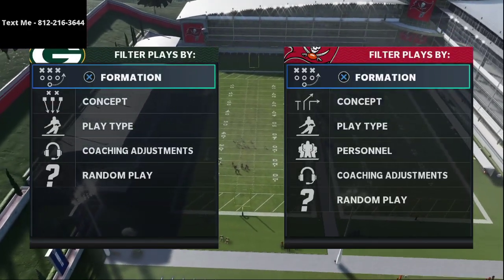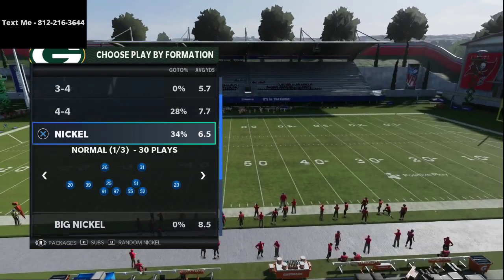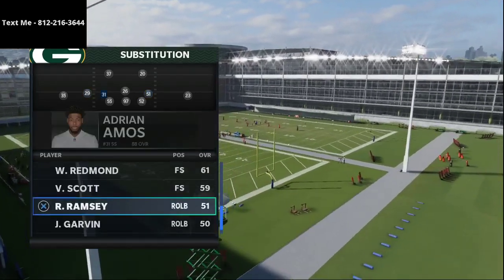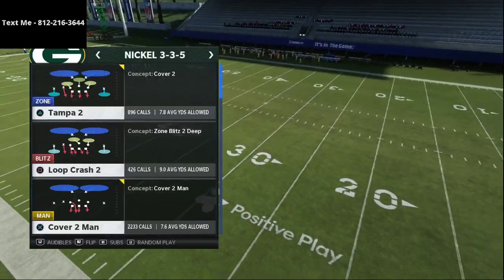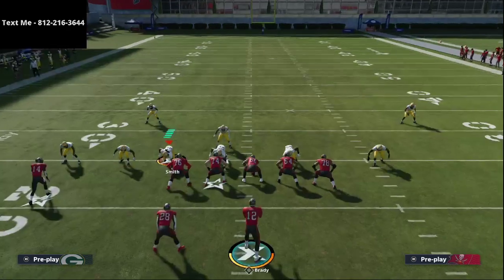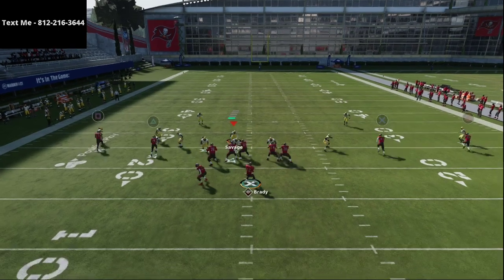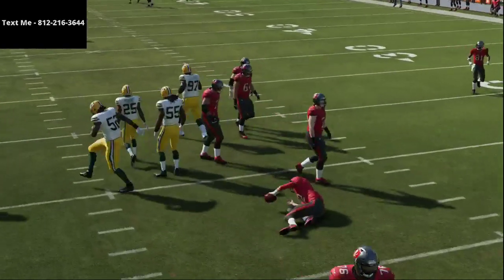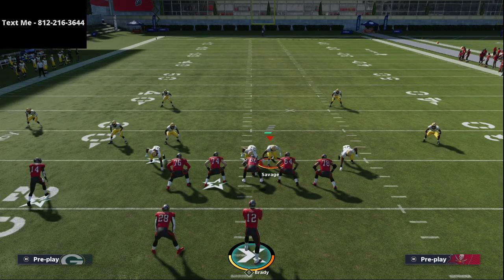Madden 21 - The Best Defense in Madden 21 and How to Run It| Nickel 3-3-5 Wide Spread Defense